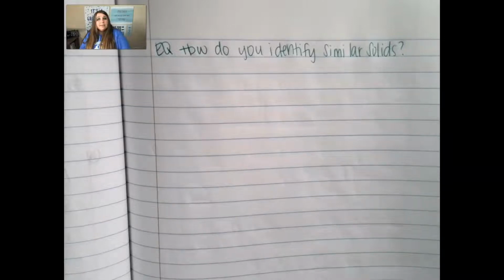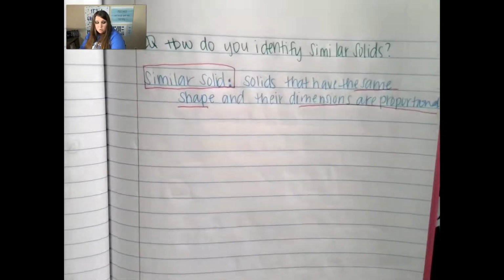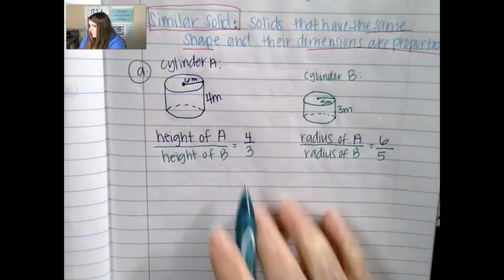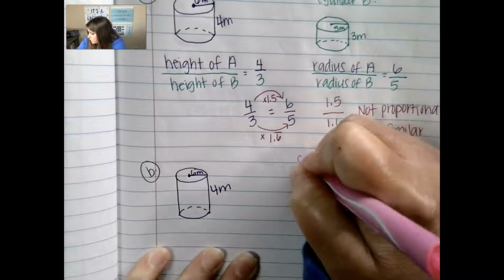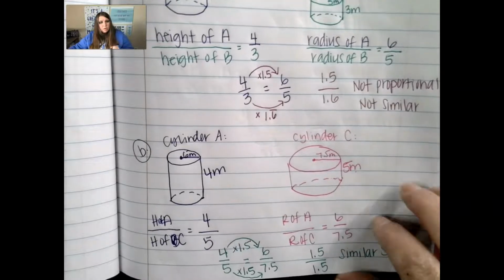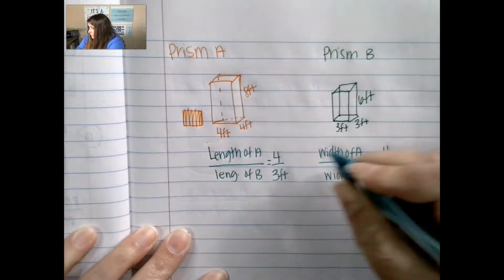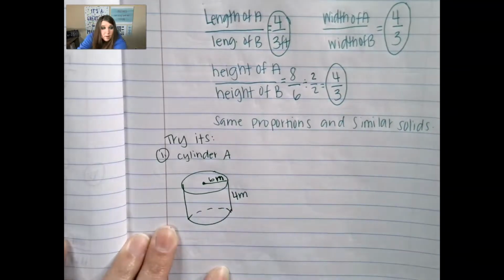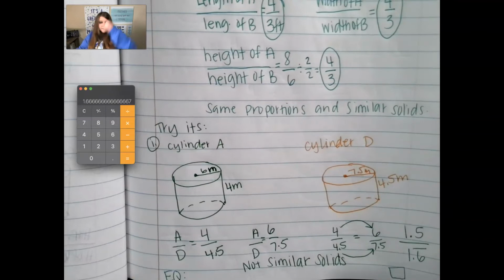Identifying Similar Solids